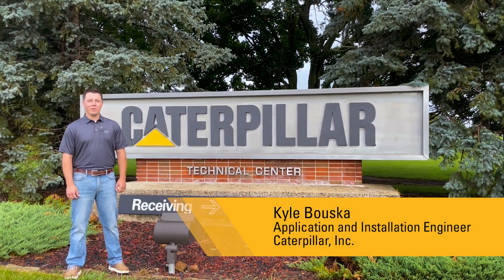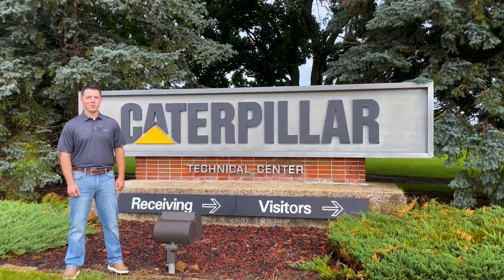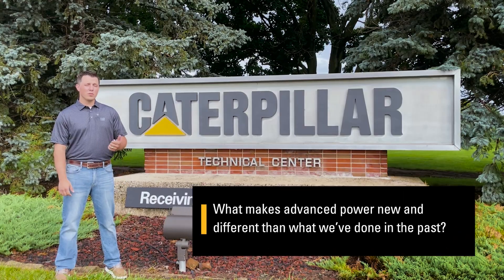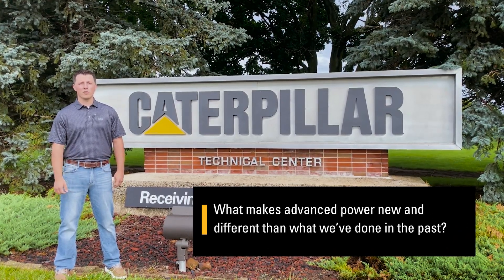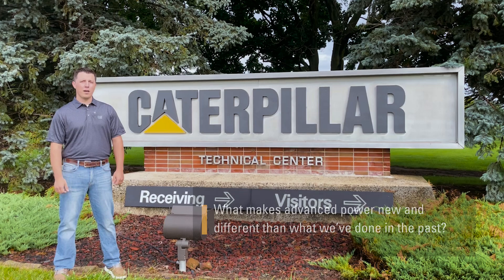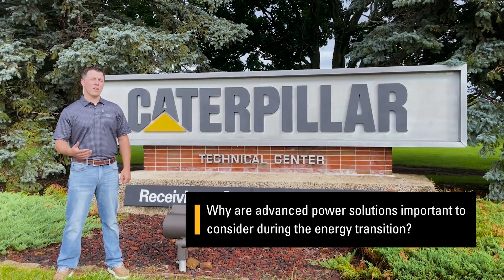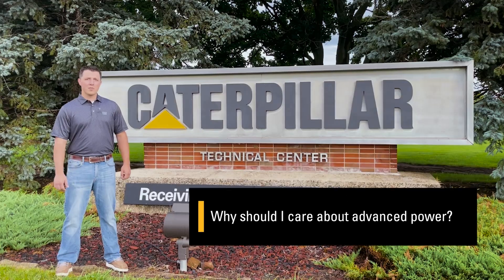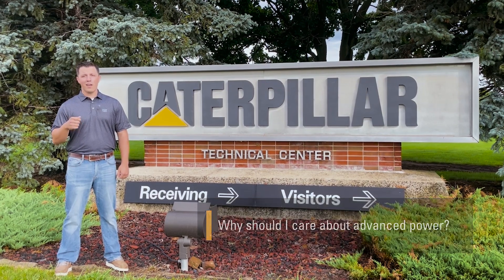Advancing Off-Highway Power at Caterpillar: Smarter Engines for a Changing Landscape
Off-highway power solutions aren't one-size-fits-all, and they shouldn’t be. In this kickoff to our new series, Cat engine expert Kyle Bouska shares how we’re helping customers meet growing energy demands with tailored solutions across industries.

From hybridization and electrification to integrated services and lower-carbon fuels, we’re engineering power systems that support the evolving energy landscape.

What you'll learn in this episode:

🔧 How Caterpillar is supporting customers with flexible, future-ready power solutions
🔧 Why energy innovation matters more than ever
🔧 What technologies are available now, and what’s coming next

Looking for a power solution that fits your business? Talk to your local Cat dealer to get started.